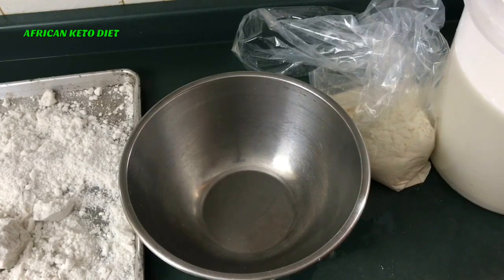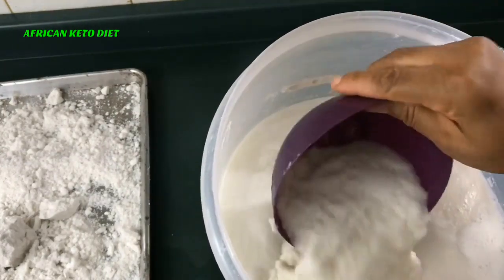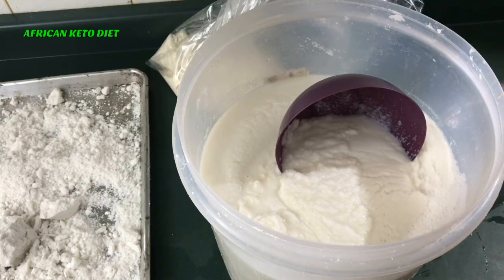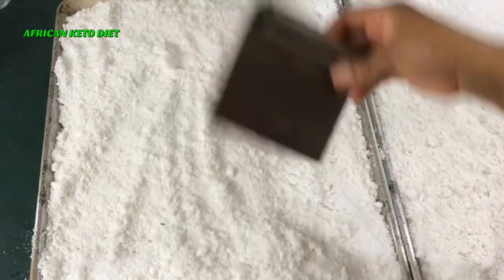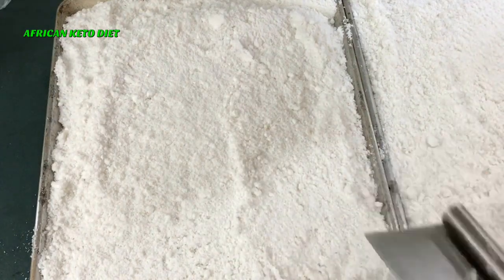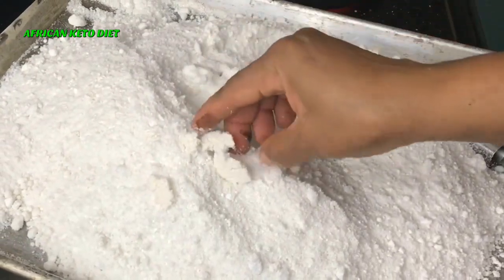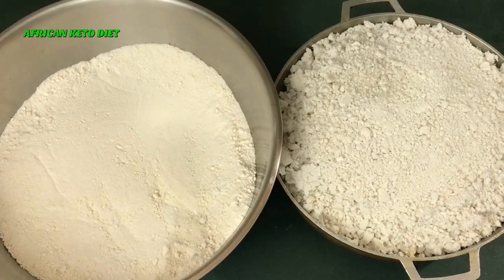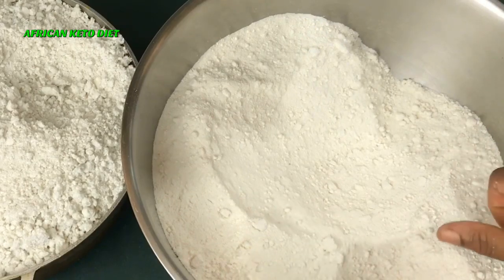HOW TO DRY COCONUT FLOUR//without dehydrator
AFRICAN KETO KITCHEN
(For keto products and meals)